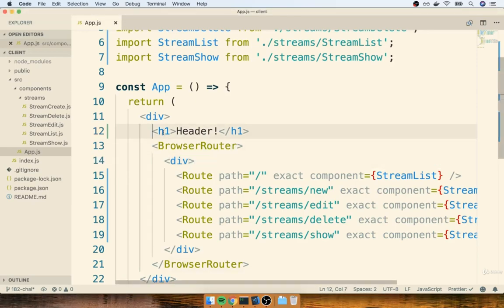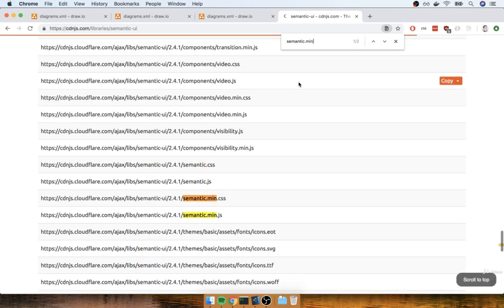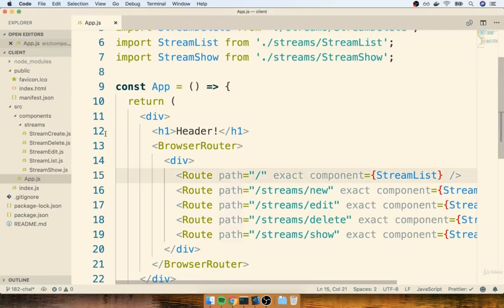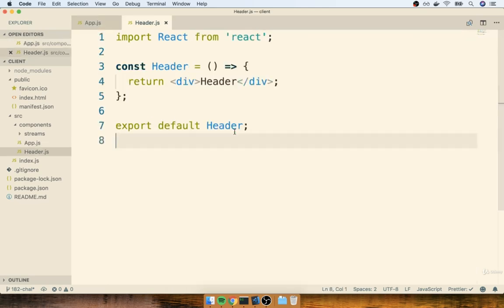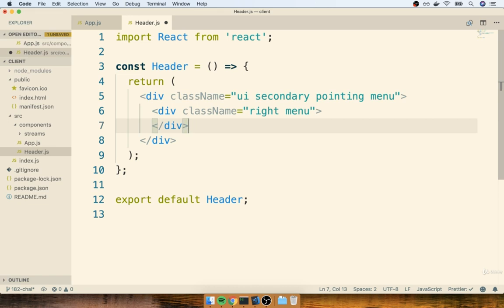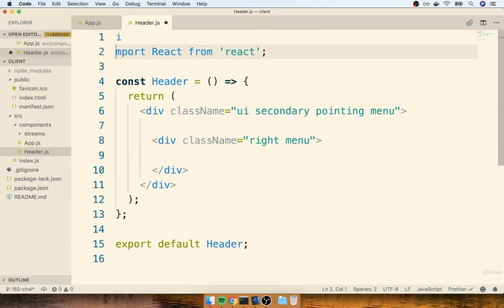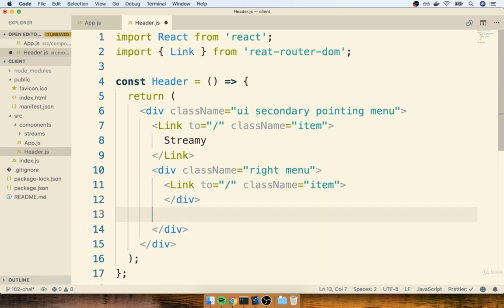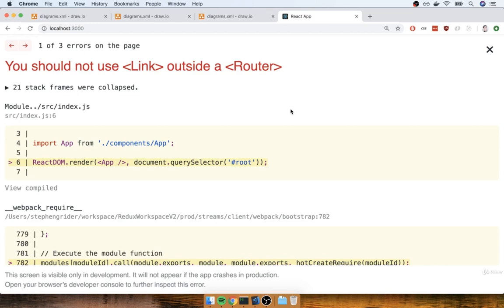16.14 Connecting the Header